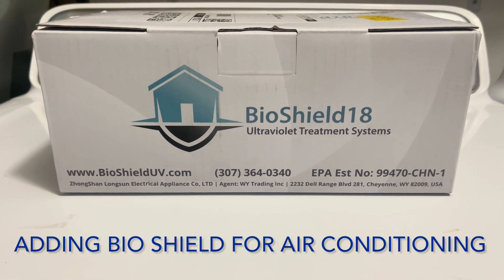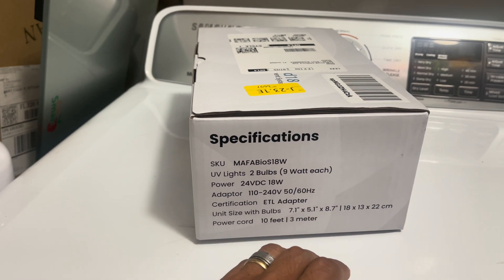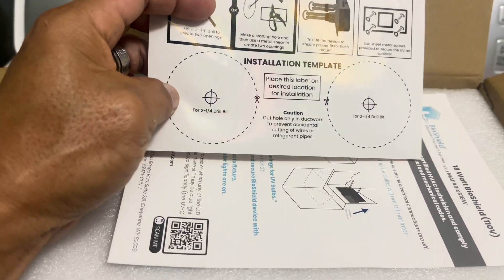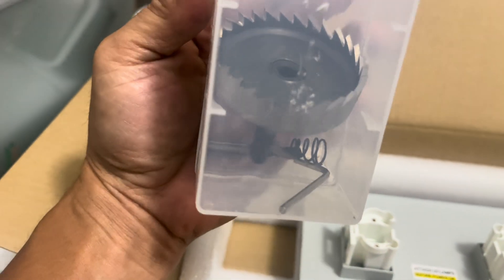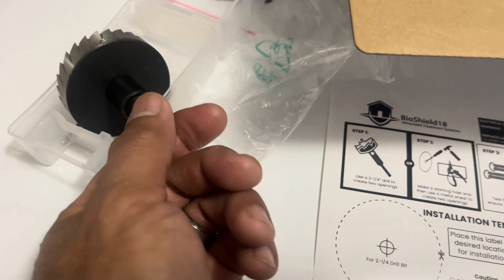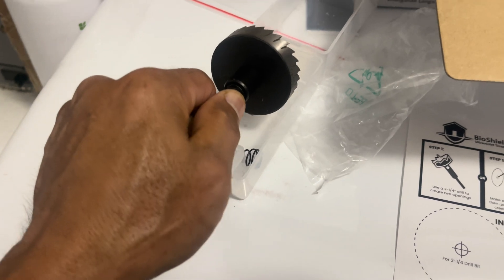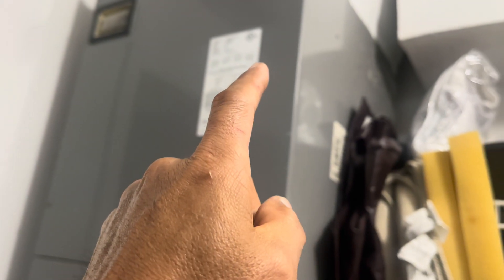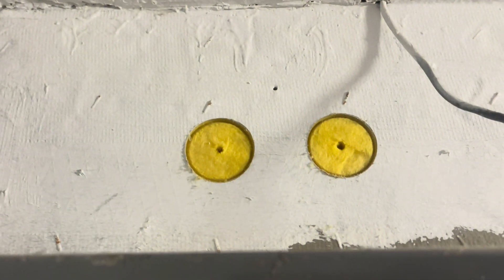Hvac Bioshield uv light installation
The BioShield system uses Ultraviolet (UV) rays at 254nm. The UV rays does not generate any Ozone. While some visible light (blue/purple) light can be seen with the naked eyes (if looked at), which is not recommended, the UV rays will not be visible by the naked eyes. This is why the BioShield system comes with a functional indicator light (except for the BioShield Lite system, which relies on a viewing port). The blue/purple light will slowly faint over time; but this the UV is still effective and can only be objectively determined if the bulb is done via a UV-C light meter or by the LED indicator light on the BioShield device.